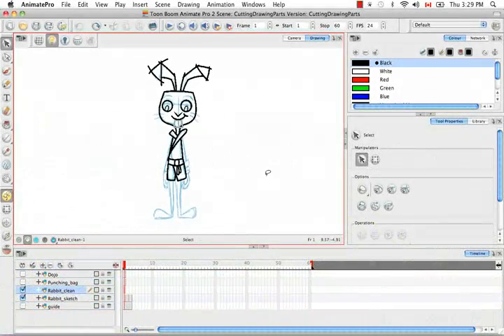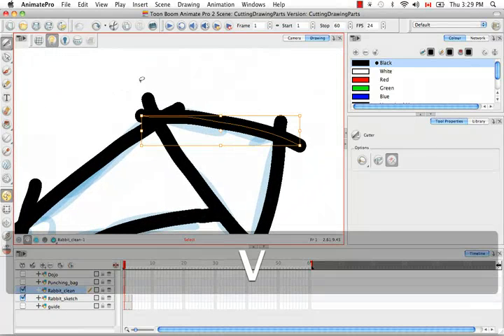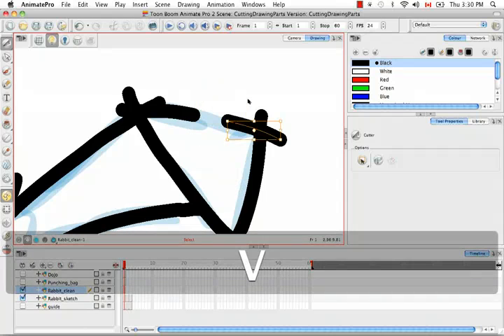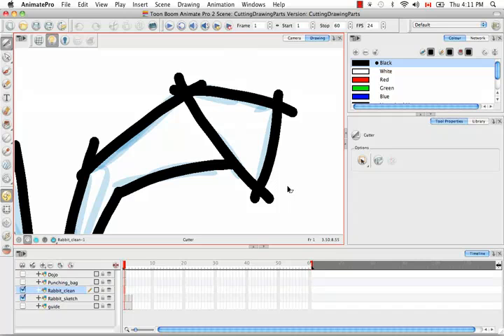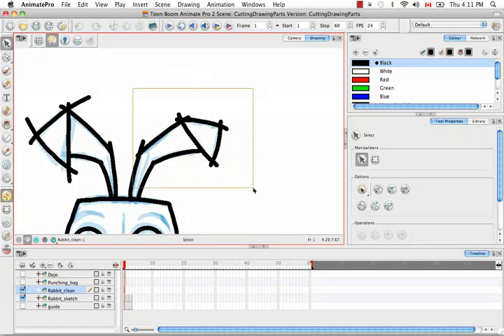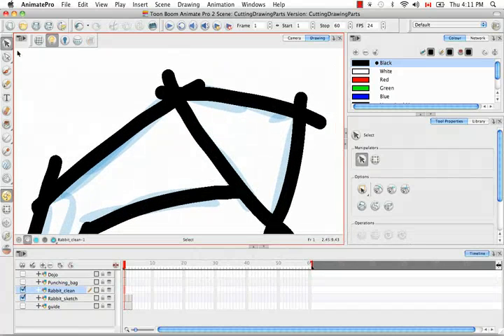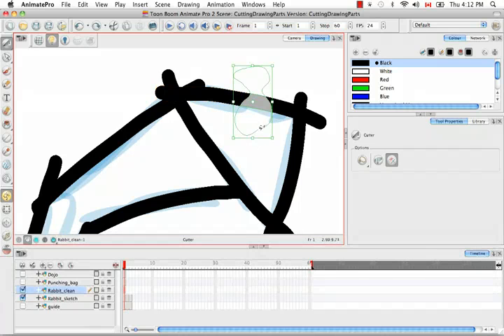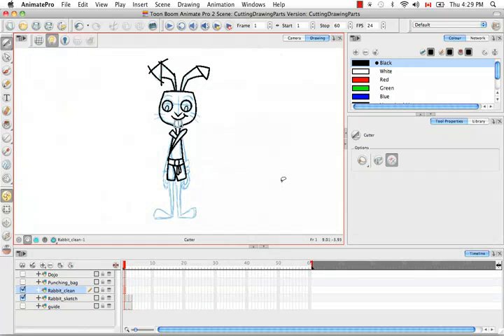15CuttingDrawingParts_High_H264_500_720x480.mp4